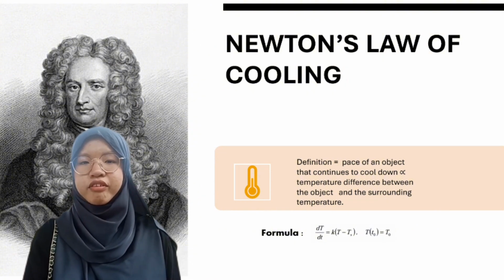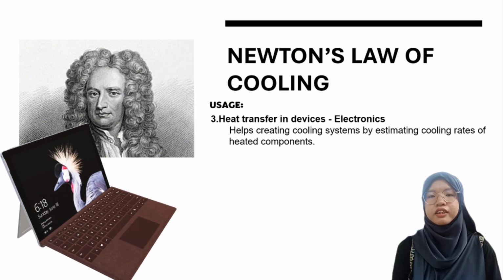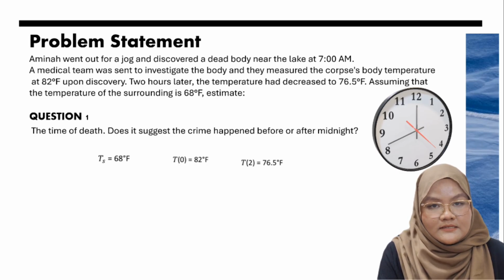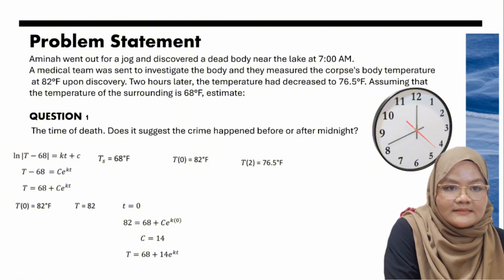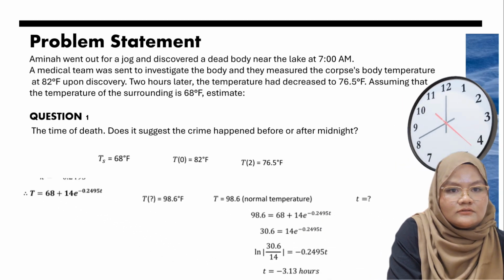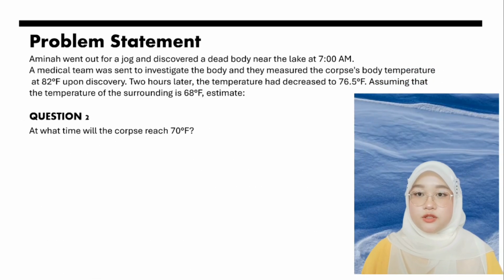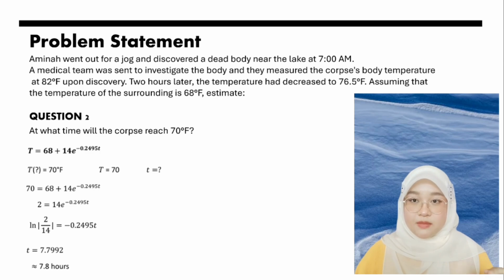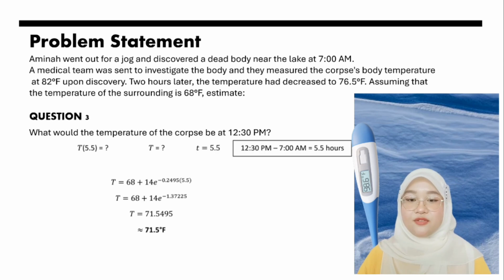MAT300 || APPLICATION OF NEWTON'S LAW OF COOLING